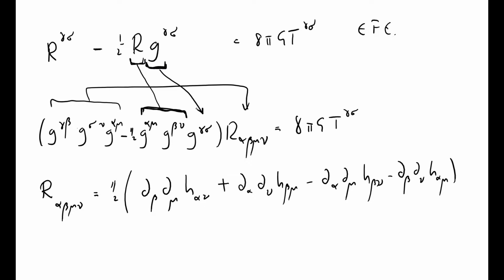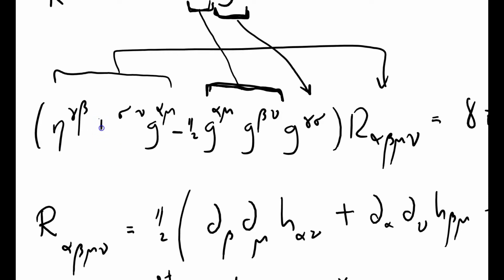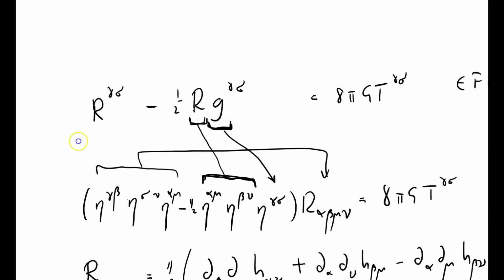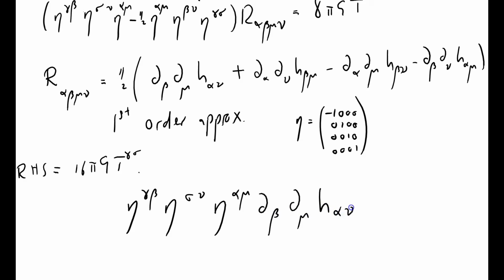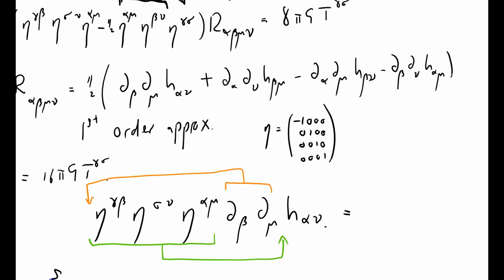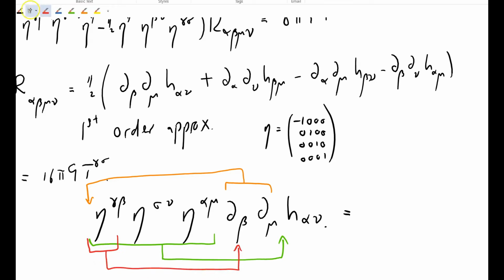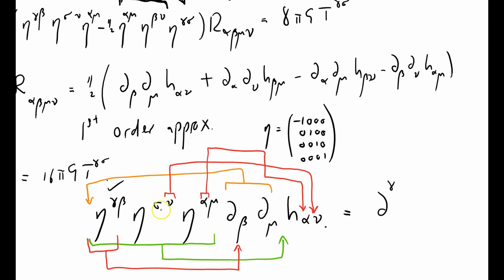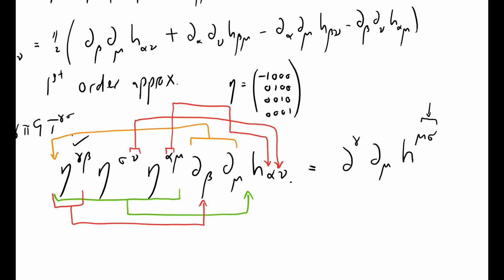GW 006 linearized Einstein field equations part one